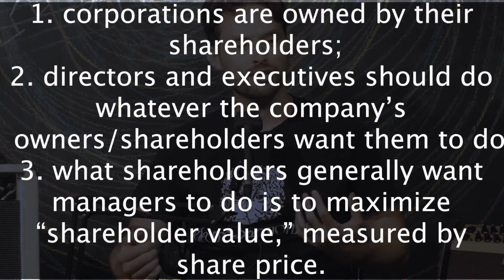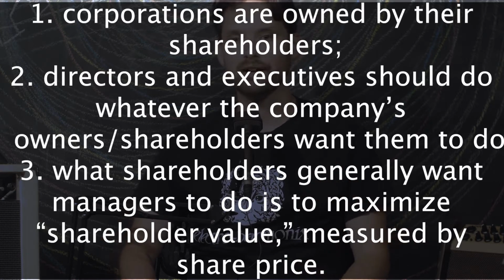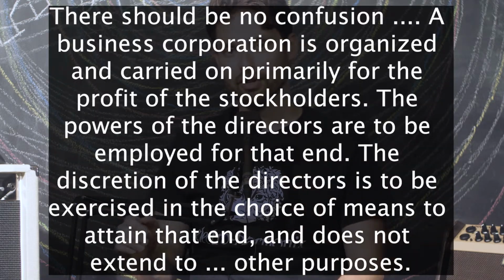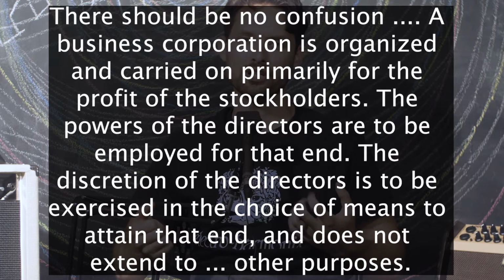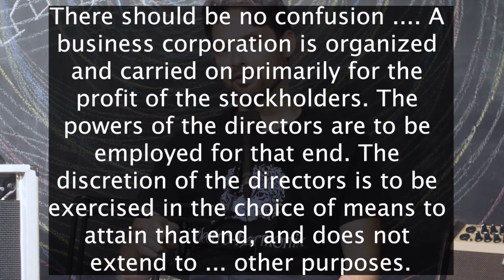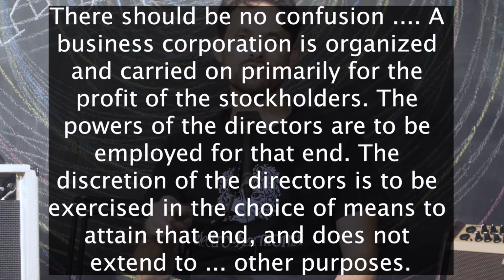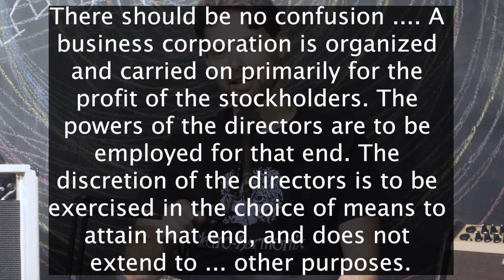Corporate Social Responsibility Part 1 of 3: Legal Arguments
A central goal of all corporations is to make a profit. Are corporations obligated to pursue this goal as effectively as possible while staying within the boundaries of the law, or can the pure pursuit of profit be constrained by duties to other stakeholders (e.g., employees, suppliers, contractors, the environment, customers, and the public at large)?

In this video, I consider legal arguments. In the next video, I consider economic and moral arguments. In the third video, I offer some tools for thinking carefully about duties to various stakeholder groups.